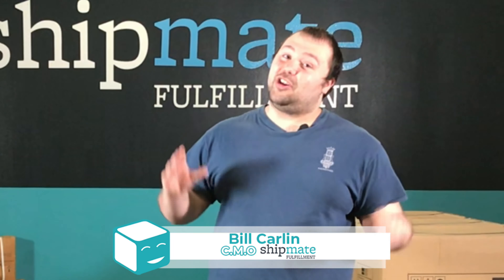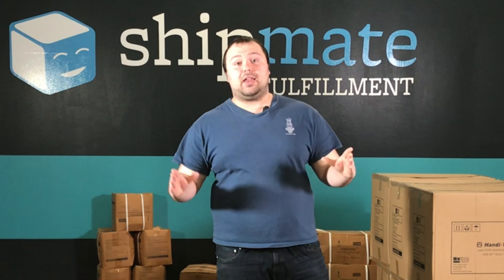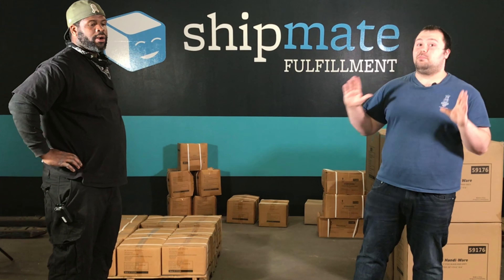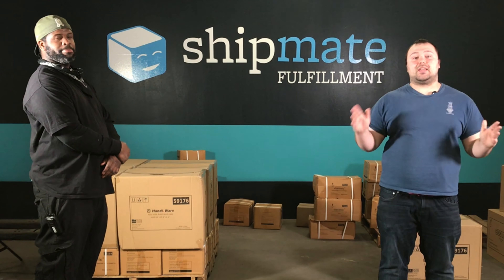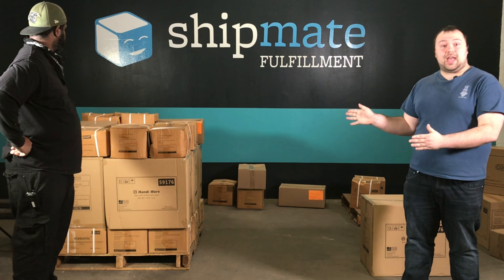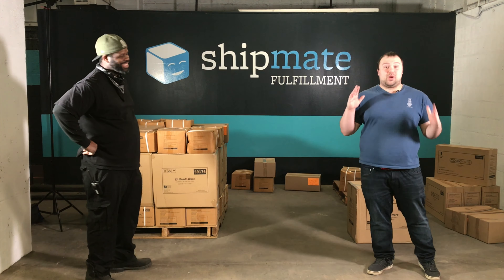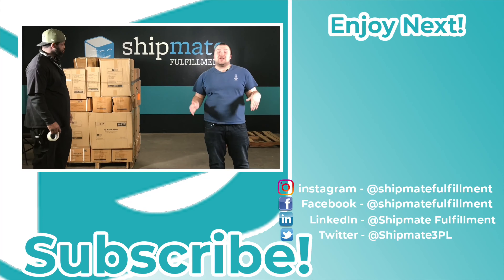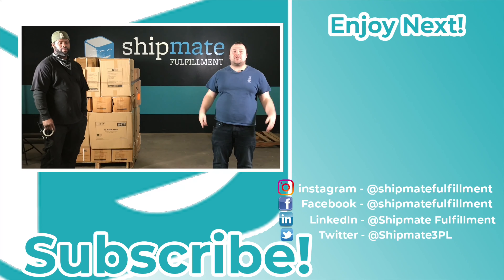How To Stack A Mixed Pallet Of Boxes Of Various Shapes And Sizes: A Shipmate Warehousing Tutorial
A question we often get from our newest clients is how to stack a pallet for shipping. Today I show you how to stack a pallet of mixed boxes of various shapes and sizes. We give you clear instructions and numerous tips and tricks so you can build pallets like the experts. This is a great skill for anyone who wants to ship product in bulk. We will be doing more warehousing tutorials in the future and hope you will stop by the channel in the future.

Whether you are an Amazon, eBay, Walmart, or Shopify seller you can use my tips and tricks to grow your business! Shipmate Fulfillment is here to help you grow your business and support you with all your logistics needs.